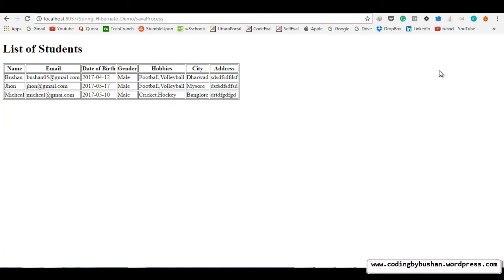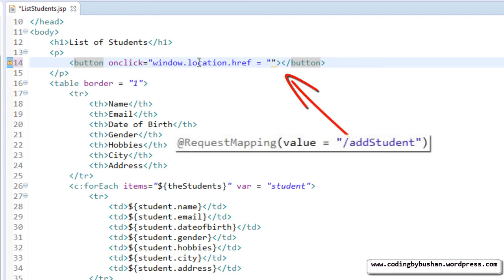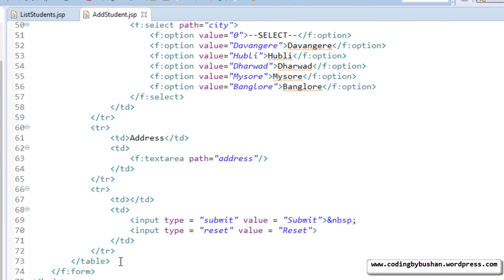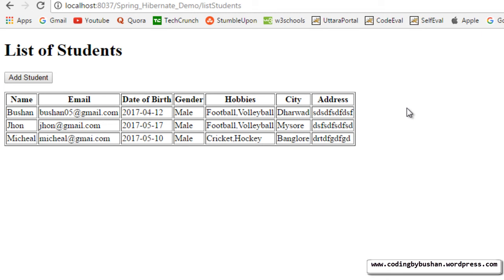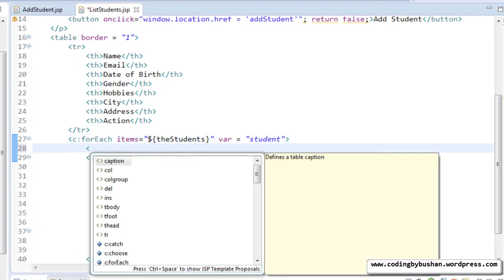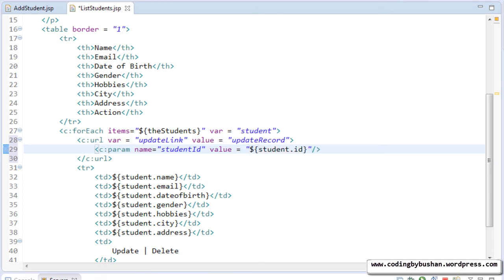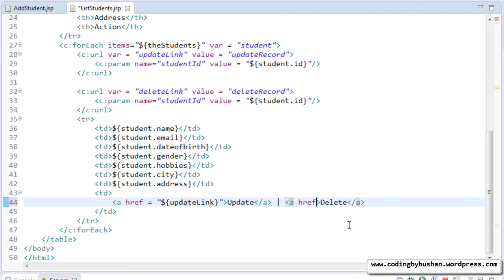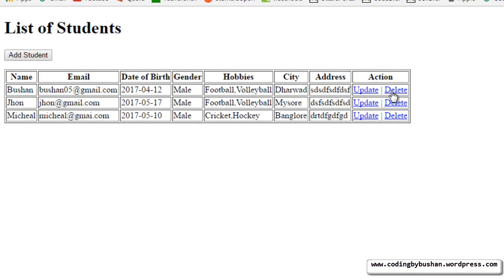Part 10 - Spring and Hibernate Tutorial - Create Update and Delete Link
In this lecture, we will create the Update and Delete link and will include the studentId in those links